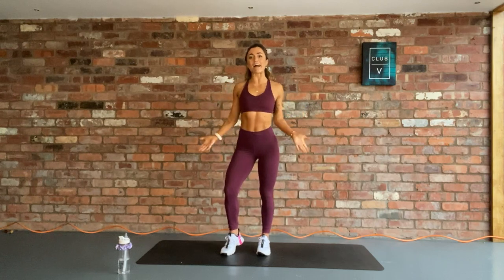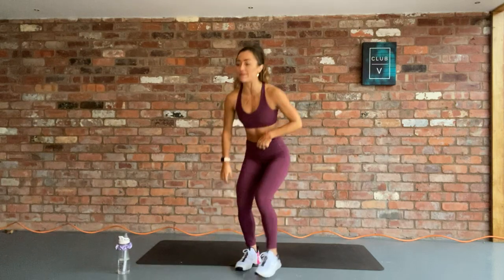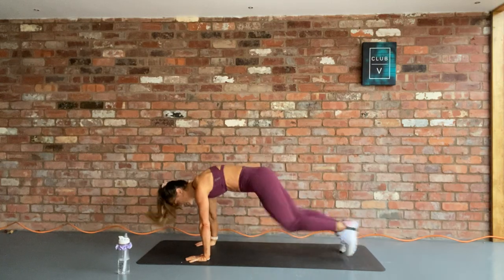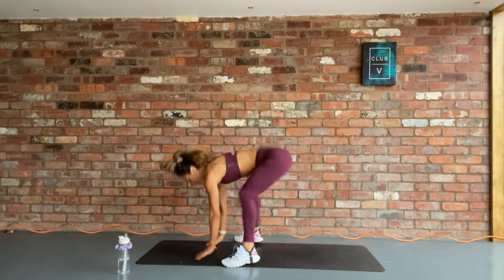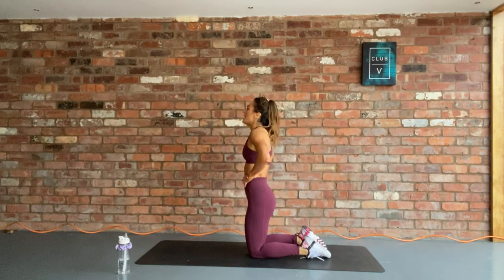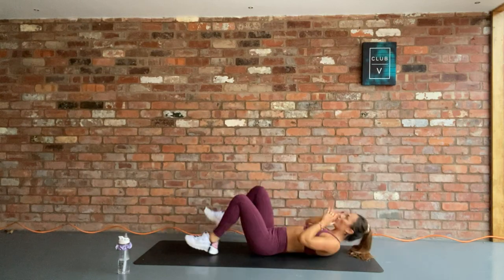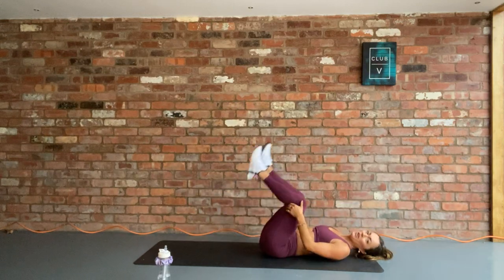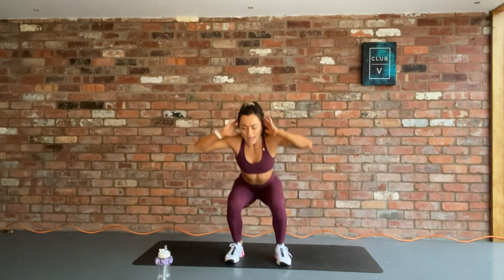15 minute EMOM + AMRAP with Talilla Henchoz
15 Minute Workout

Part A) 9 minute EMOM

0-3 : 12 Pushups into max effort Mountain Climbers
3-6 : 12 Sprawls into max effort Squat Jumps
6-9 : 12 Jump Lunges into max effort Bicycle Crunches

Part B) 6 minute AMRAP
10 reps : Sit-up with Two Punches
5 reps : Burpees
2 reps : Prisoner Squats